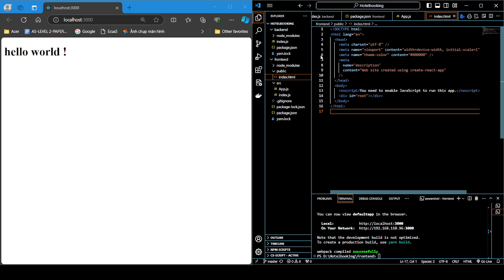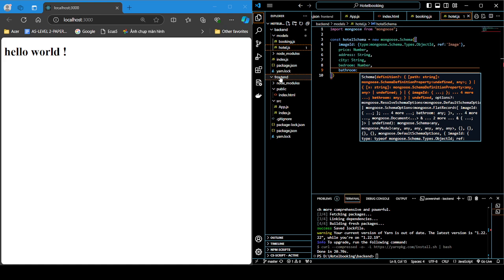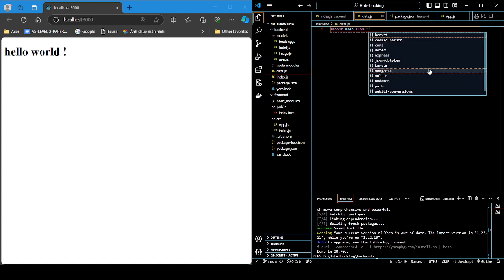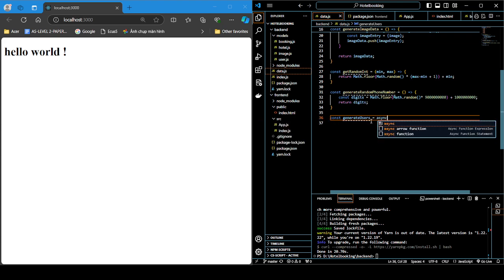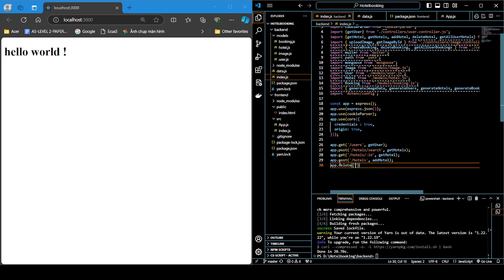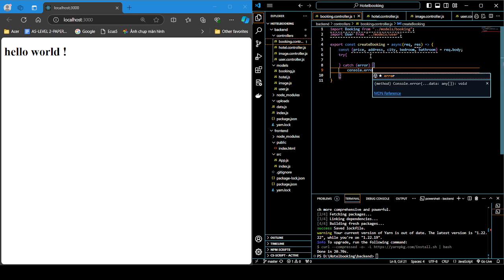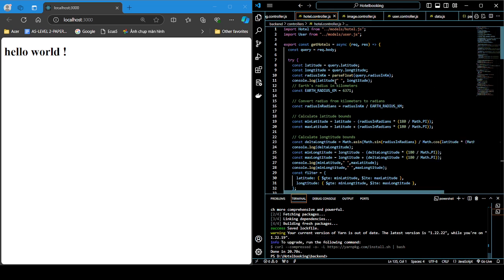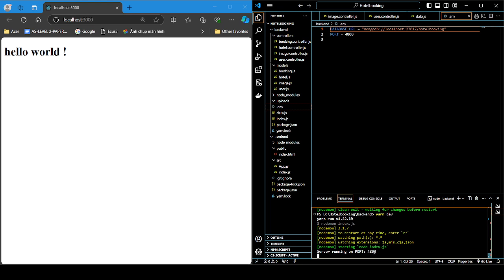Fullstack Hotel Booking App | Express | React | TailwindCSS | MongoDB : Part 1 (Backend)